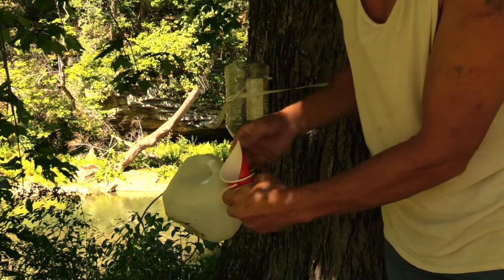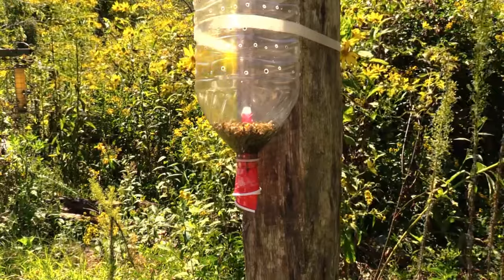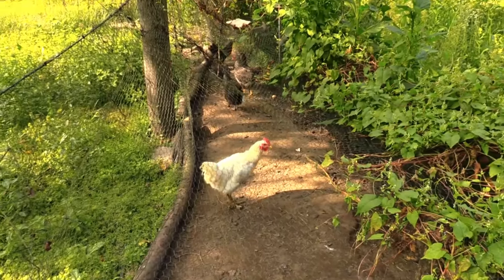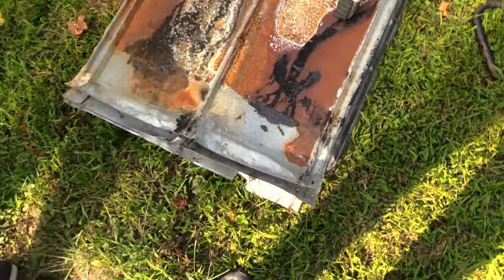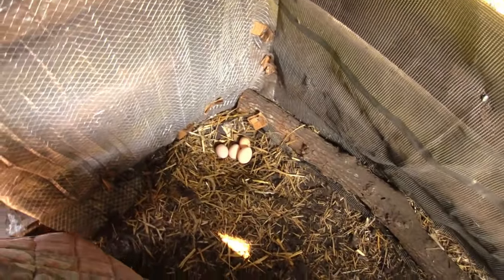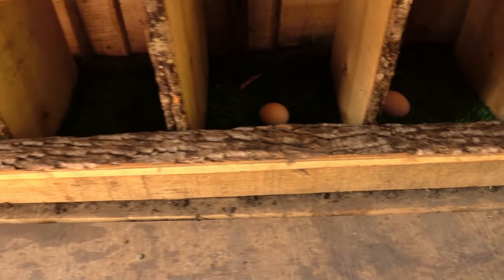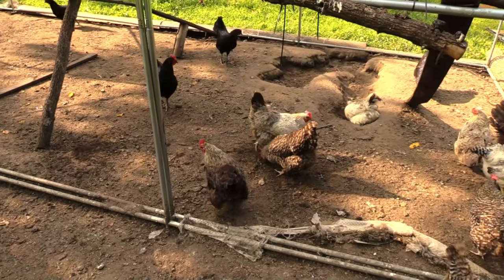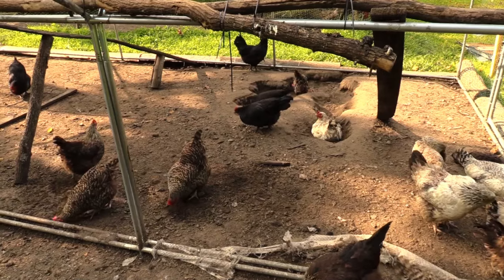Helping People. & Dont Let The World Change You. And How To Get Rid Of Yellow jacket Bees. 9/8/2024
PO:BOX.121
or
For deliveries - 1018 Centersville rd War WV. 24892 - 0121